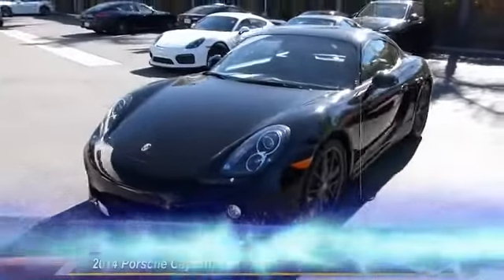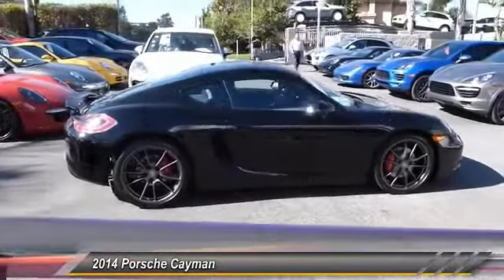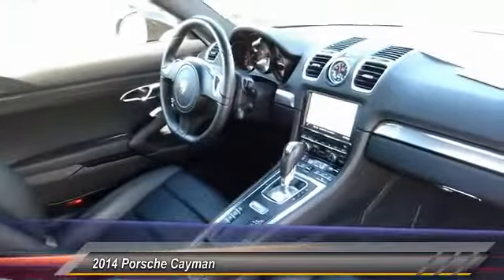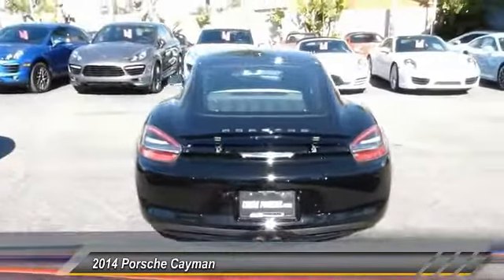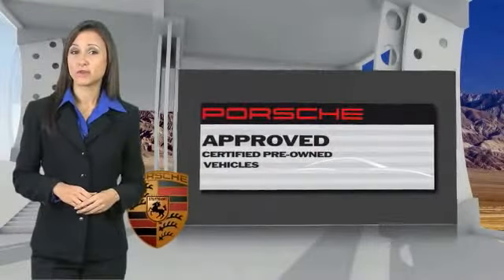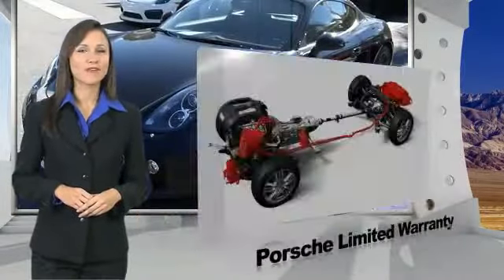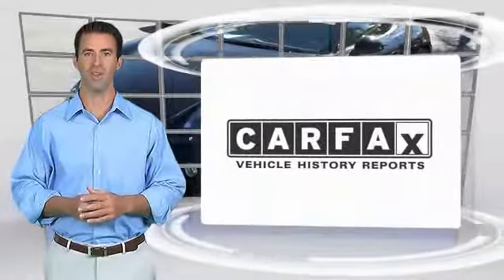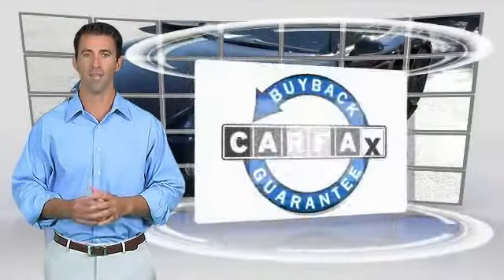2014 Porsche Cayman Live Long Beach CA U2096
2014 Porsche Cayman S

Circle Porsche
1850 Outer Traffic Circle

Looking for the right 2 door car? Today could be your lucky day. With 0 miles, this Black, 2014 Porsche Cayman equipped with Automatic transmission could be yours. Request more information and set up a test drive right away.